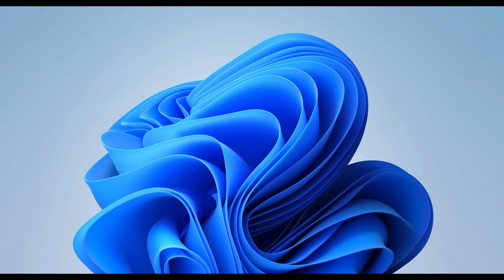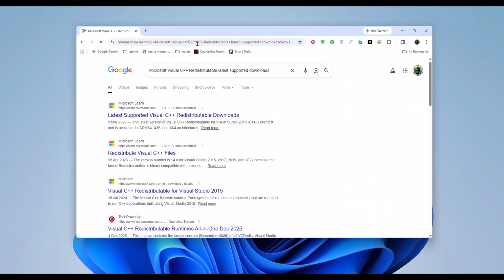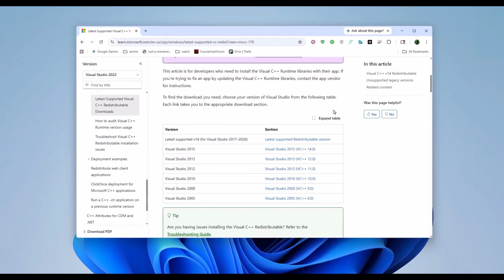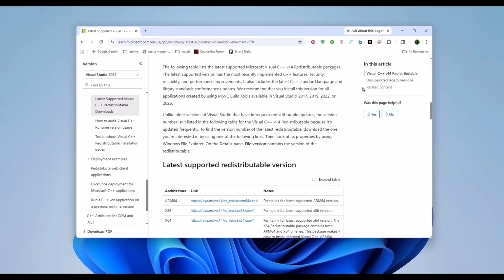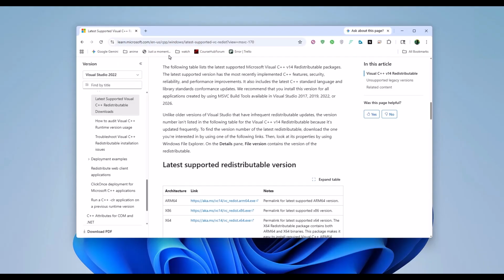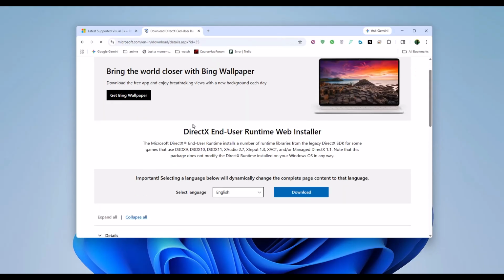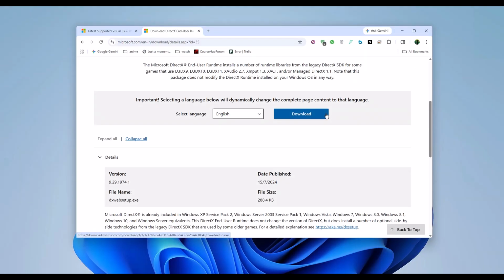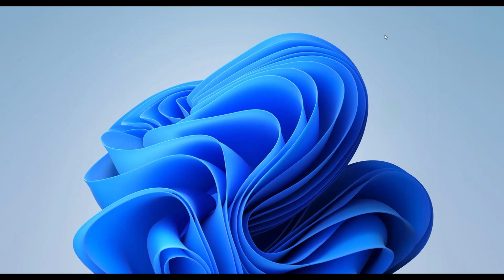How to Fix 00007B Error Windows 11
In this DelftStack tutorial, we'll show you exactly how to resolve the 00007B error in Windows 11 by fixing corrupted C++ runtime libraries and updating DirectX files.

🔹 What You'll Learn in This Video:

✅ Fix Corrupted C++ Runtime Libraries: Download and install both x86 and x64 versions of Microsoft Visual C++ Redistributable.
✅ Update Missing or Outdated DirectX Files: Use the DirectX End User Runtime Web Installer to replace any missing core DirectX files.
✅ Restart Your Computer: Ensure all changes take effect by restarting your system after installations.

📂 Commands & Navigation Paths Used:

1️⃣ Fix Corrupted C++ Runtime Libraries
• Path: Microsoft Visual C++ Redistributable Latest Supported Downloads on the official Microsoft page.
• Action: Download and install both x86 and x64 versions, agree to terms, click Install or Repair, then restart your computer.

2️⃣ Update Missing or Outdated DirectX Files
• Path: DirectX End User Runtime Web Installer from Microsoft's official website.
• Action: Run the setup file, accept license agreement, uncheck BingBar installation prompt, and allow tool to replace missing core DirectX files.

📌 Timestamps
⏱ 00:00 - Introduction to Fixing 00007B Error
⏱ 00:23 - Fix Corrupted C++ Runtime Libraries
⏱ 01:05 - Update Missing or Outdated DirectX Files
⏱ 01:35 - Summary and Conclusion

This native fix is better than common bad advice as it directly addresses the root cause of the error by repairing corrupted system files, ensuring a stable environment for running applications.